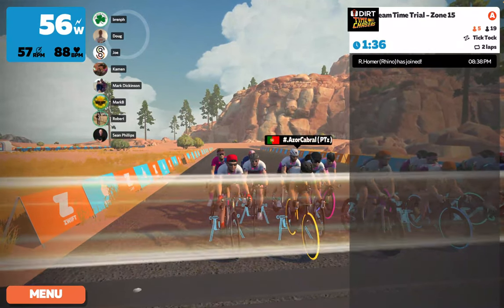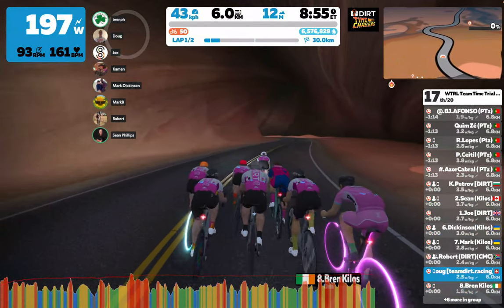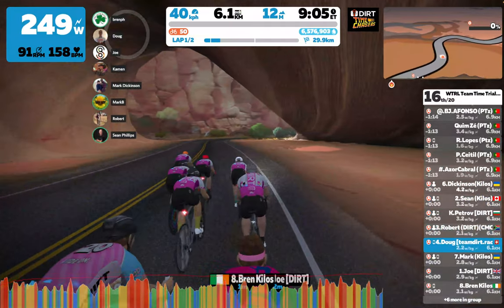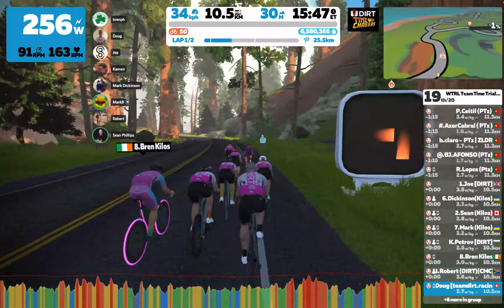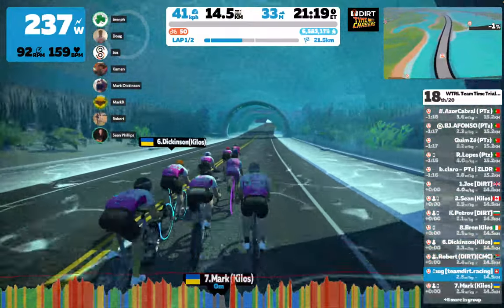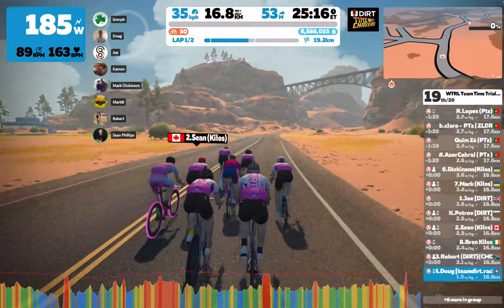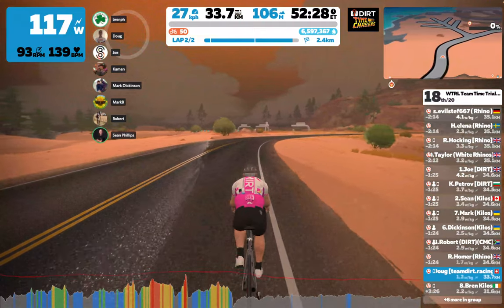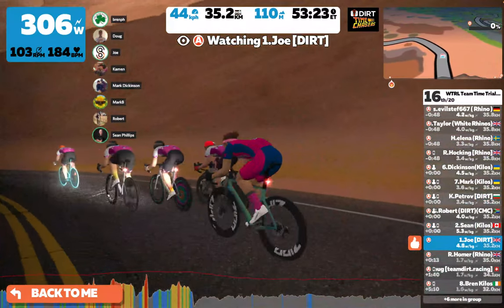#173 Tick Tock (DIRTime Chasers Kilos)